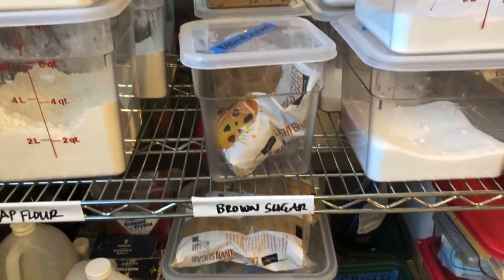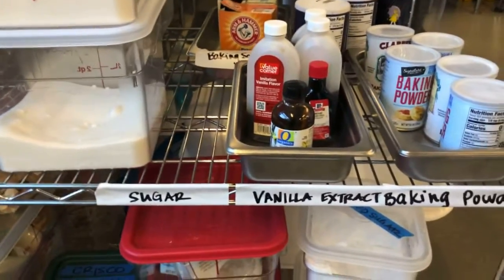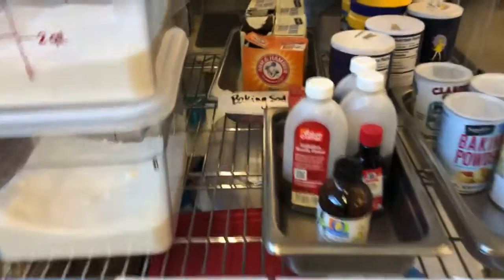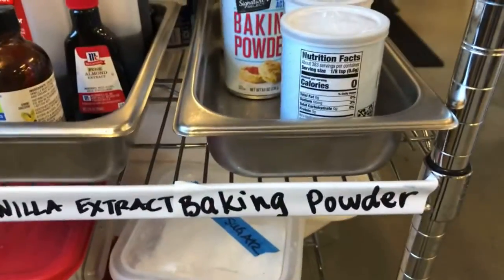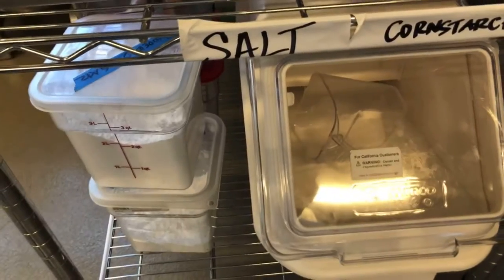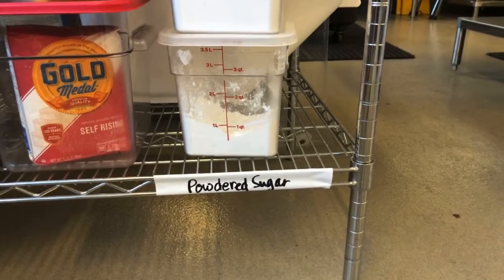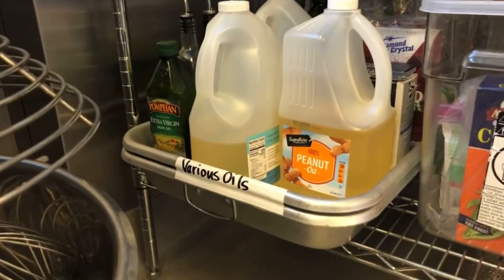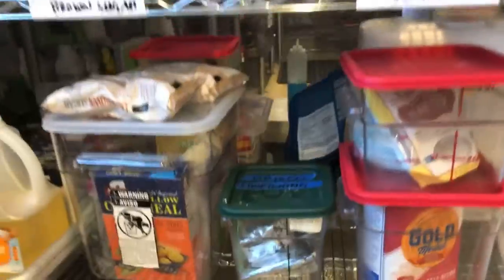Where things go